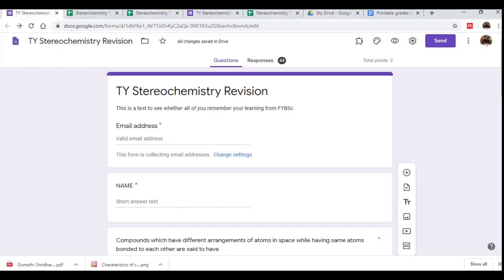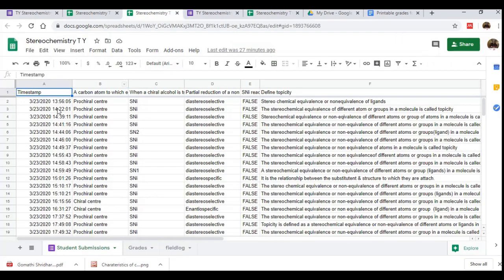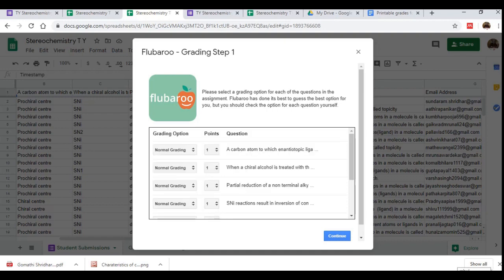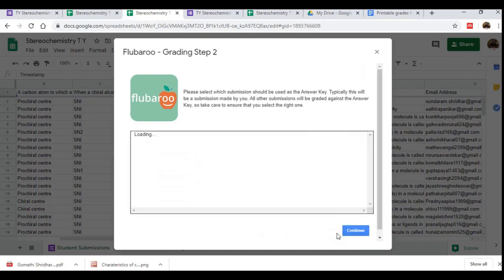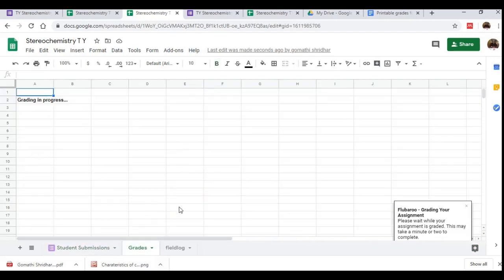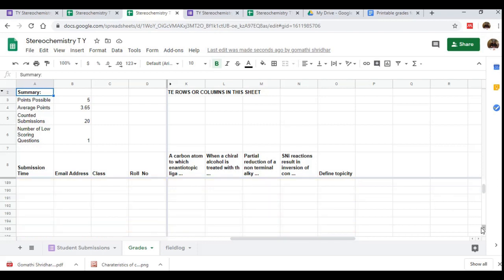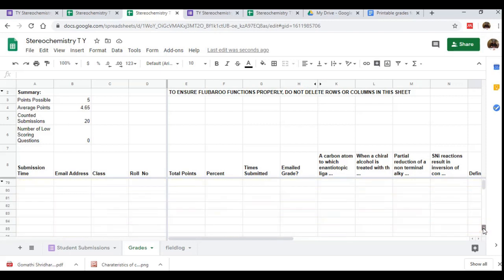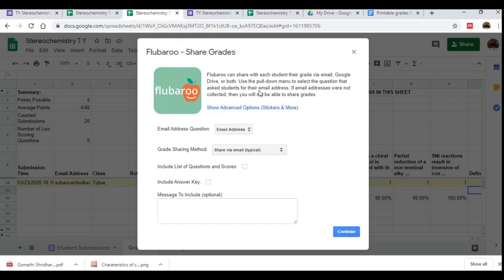Flubaroo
This is a tutorial explaining the use of the Add-on Flubaroo.